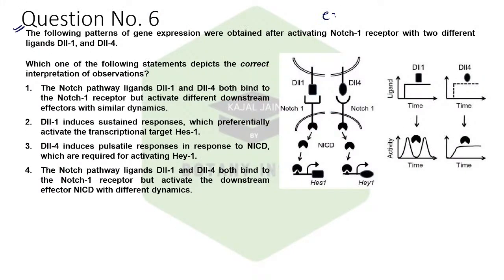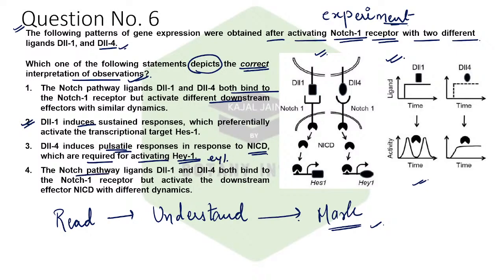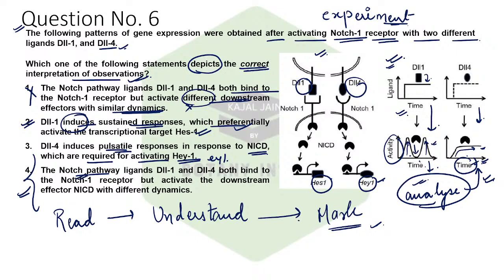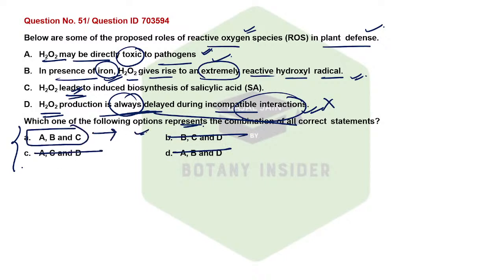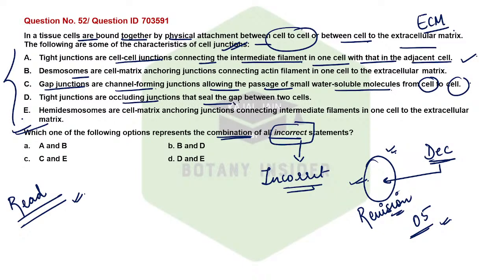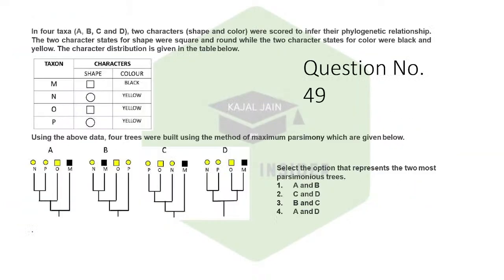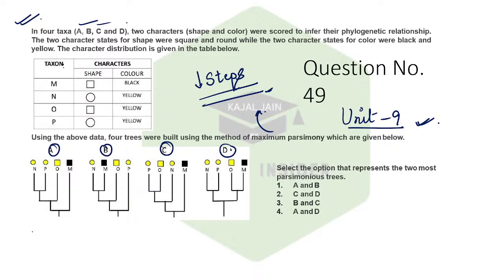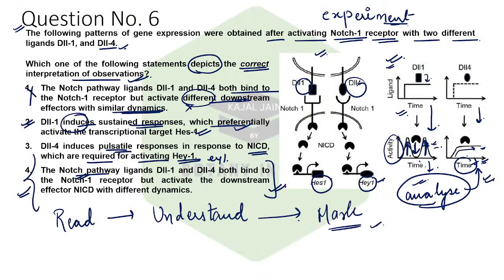PYQ Solutions - CSIR NET JRF LIFESCIENCES I Smart Question attempting Strategy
Hello students ,

I will upload regular video regarding CSIR NET Life science.

I have cleared CSIR net with AIR 98